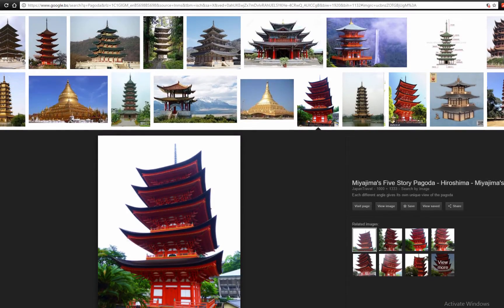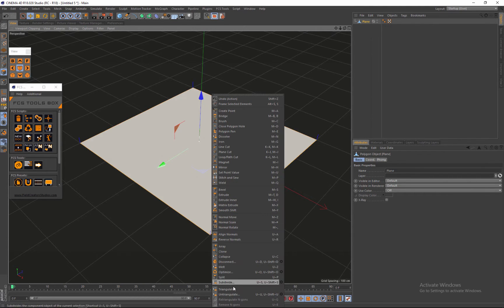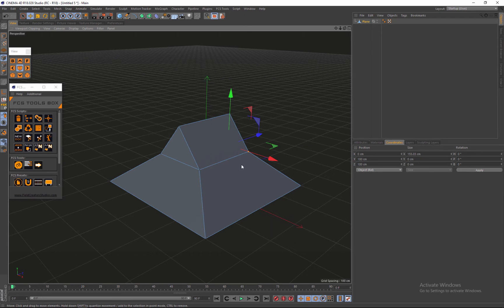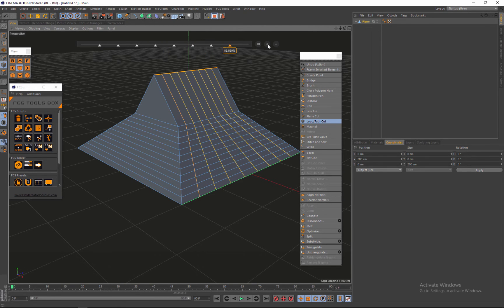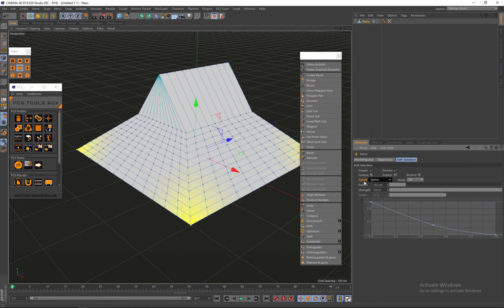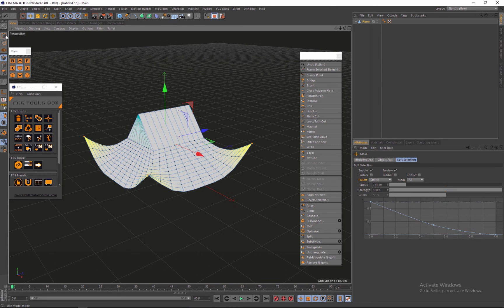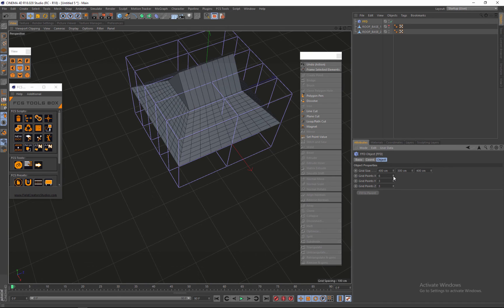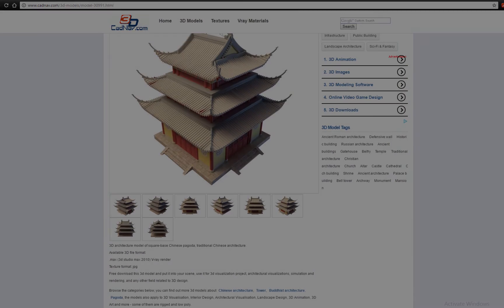Cinema 4D Tutorial | The Creation Of A Pagoda | EP.1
A small Cinema 4D tutorial series on modeling a 3d pagoda by AP Ashton.
This is Episode 1:
Making the Base of the roof with using Soft Selection and FFD on the object.